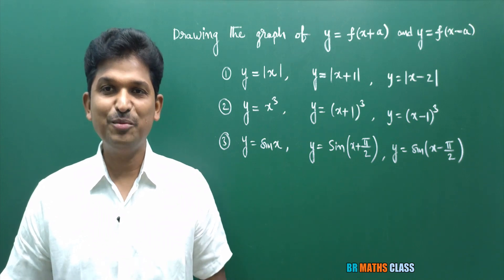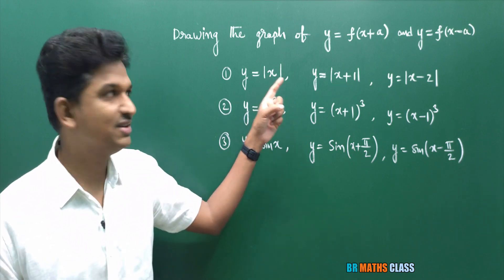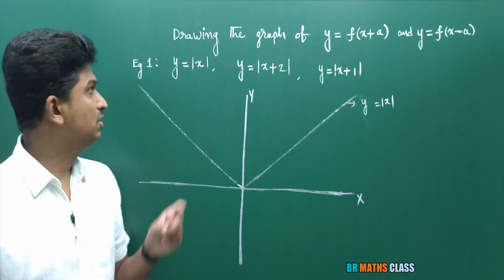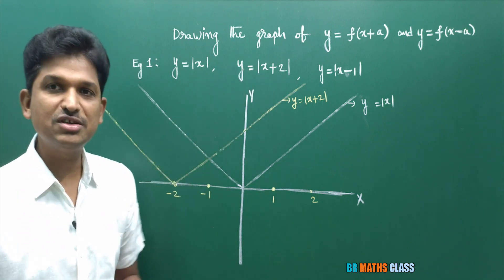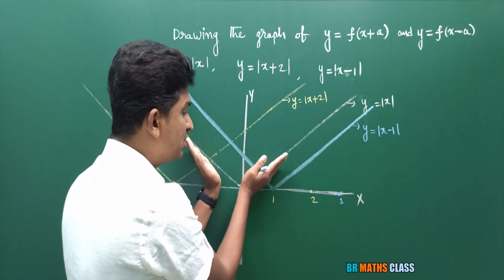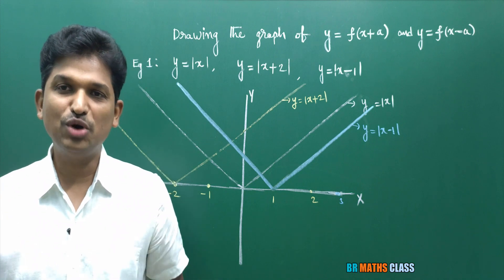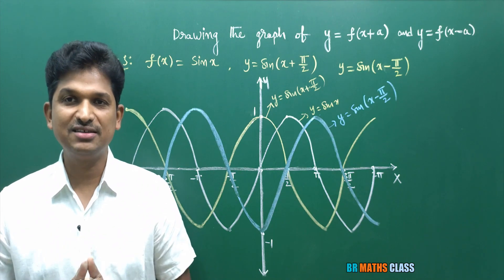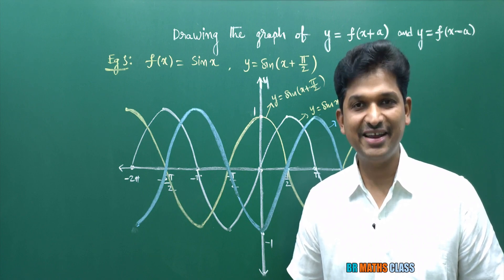HOW TO DRAW THE GRAPH OF THE FORM f(x+a) AND f(x-a) || GRAPHICAL TRANSFORMATIONS || GRAPHS